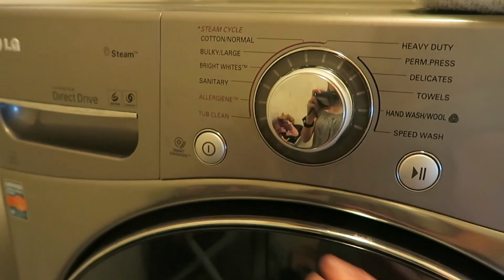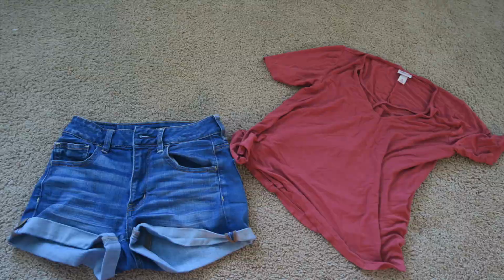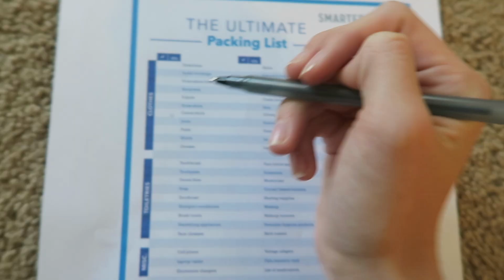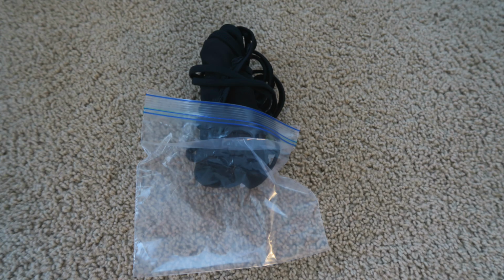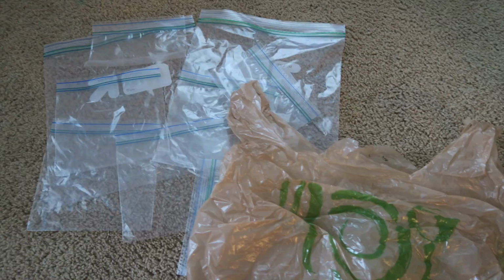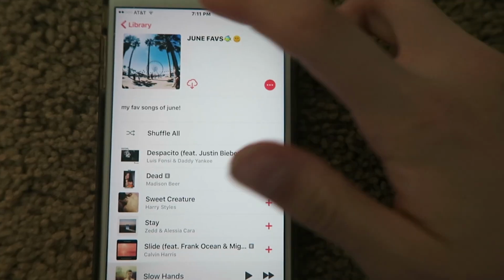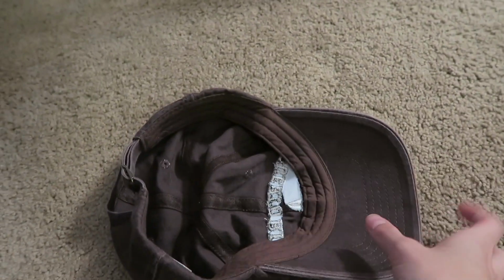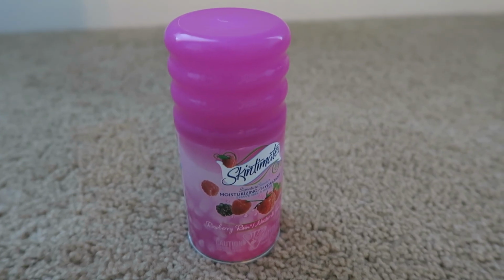PACKING+TRAVEL TIPS | Lauren Evelyn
(watch in 1080p!) i kept on saying hacks but i meant tips lol

Q&A:
Q. What drone do I have?
A. Phantom 3 Standard
Q: What editing program do I use?
A: iMovie
Q: How tall are you?
A: 5'6

(sorry if the audio sounds weird it sounds normal when im editing and when im uploading it to youtube it gets all crazy so if anyone knows how to fix that lmk in the comments please!)